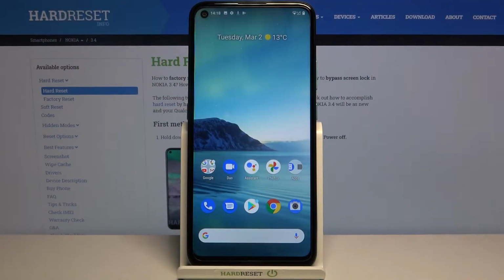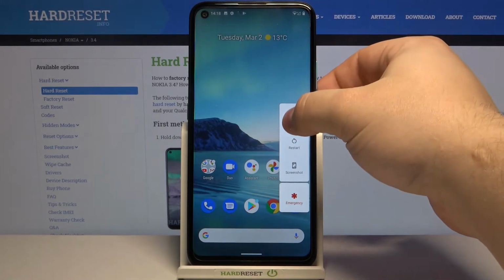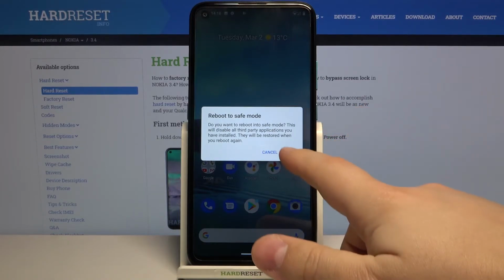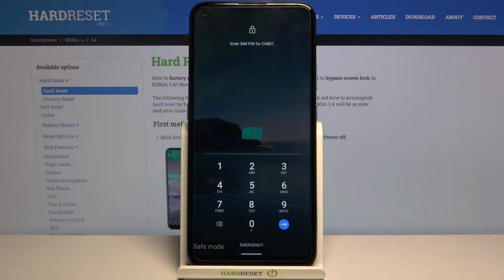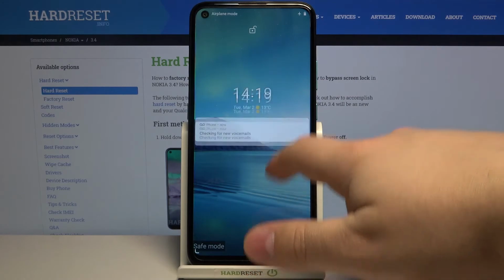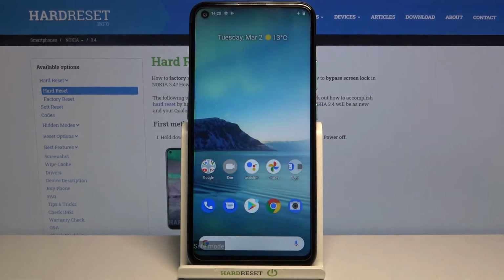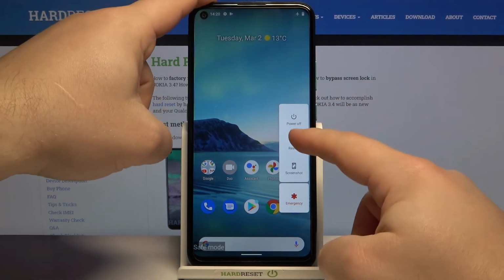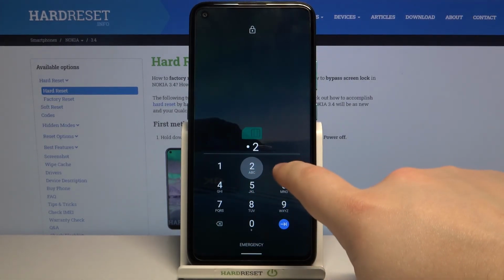How to Safe Mode in NOKIA 3.4 – Use Diagnostic Mode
Would you like to get into the Diagnostic Mode on your NOKIA 3.4 device? That’s great because, in the attached video-guide, we are talking about the Safe Mode menu on your smartphone. Check the instructions to learn how to troubleshoot ad repair some troubles. If you are interested, let’s directly jump to the tips that will help you to manage Safe Mode options and find problem apps on your NOKIA 3.4 device.

How to get access to safe mode in NOKIA 3.4? How to open safe mode in NOKIA 3.4? How to boot safe mode in NOKIA 3.4? How to quit safe mode in NOKIA 3.4? How to exit safe mode in NOKIA 3.4?